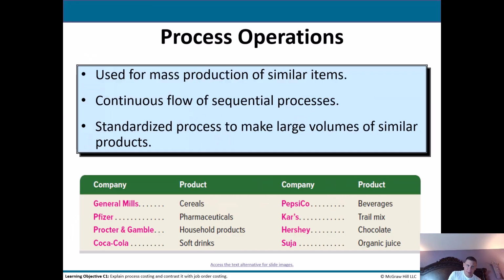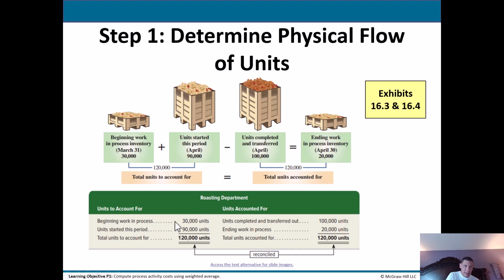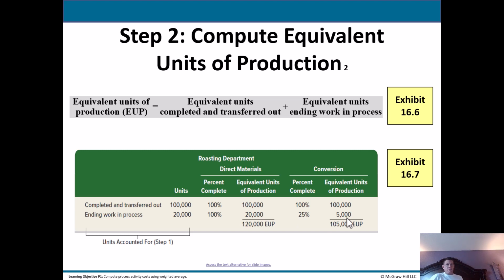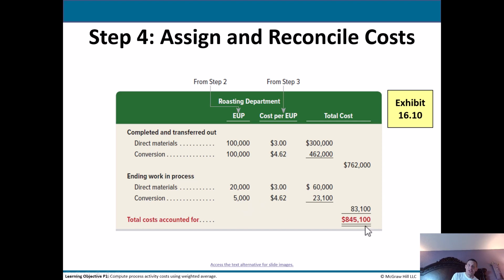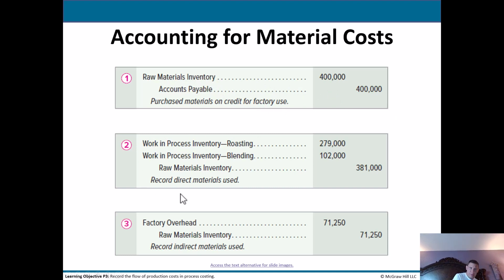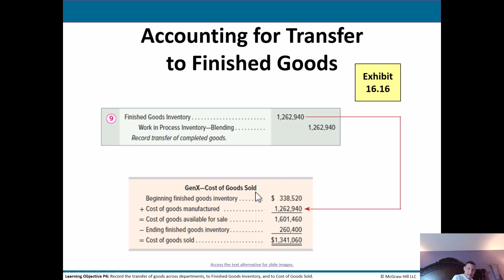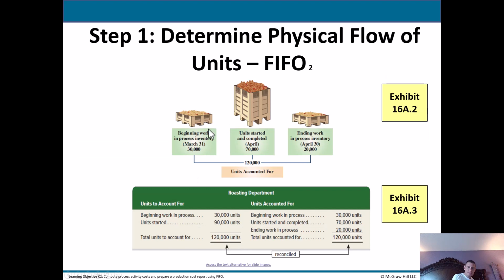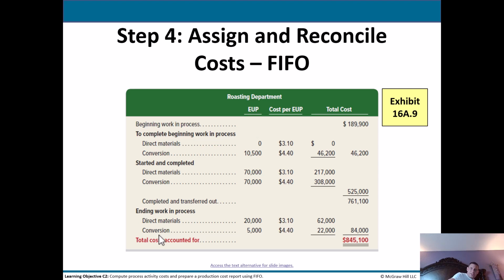Process Costing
Check out this video on process costing.